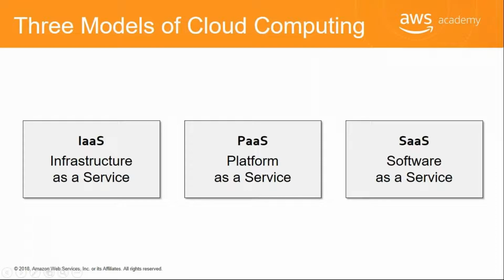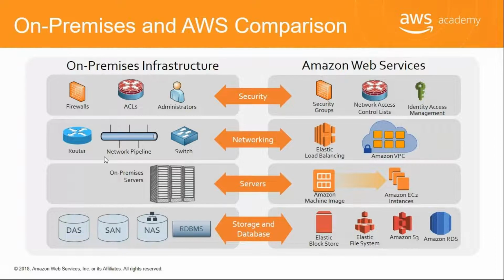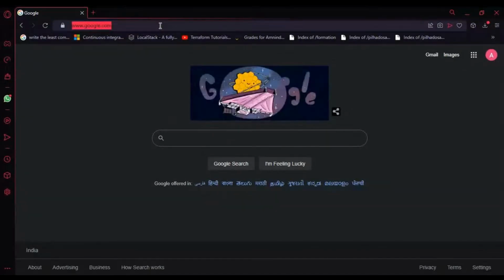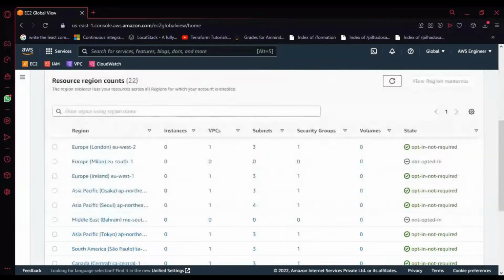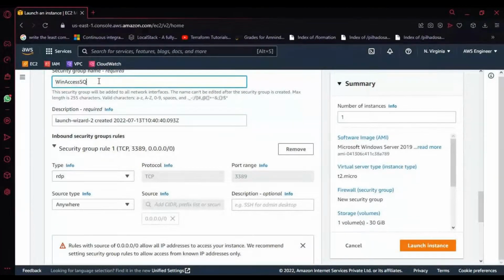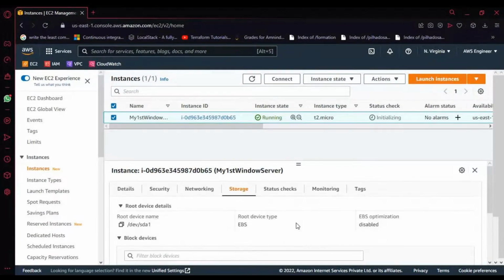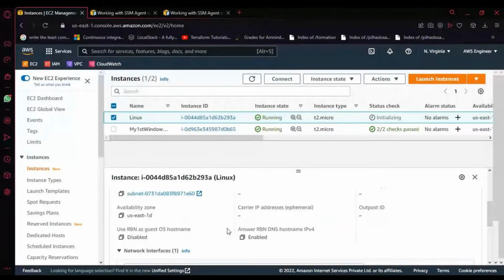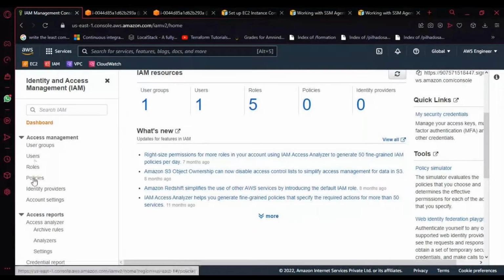AWS -Day 1#aws